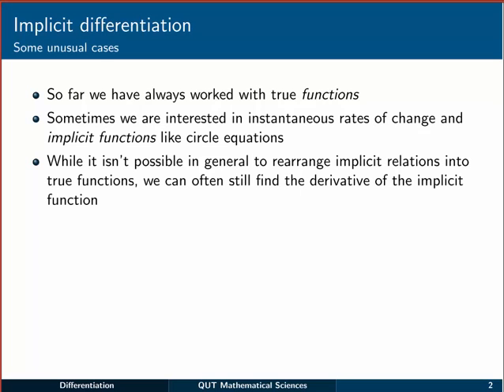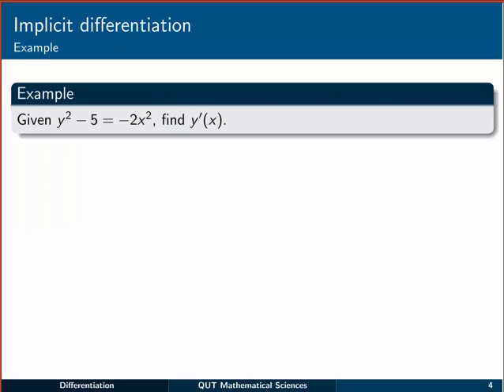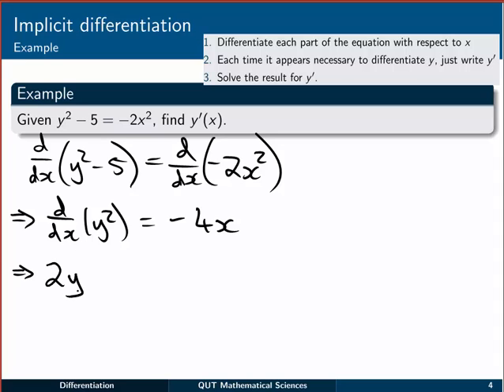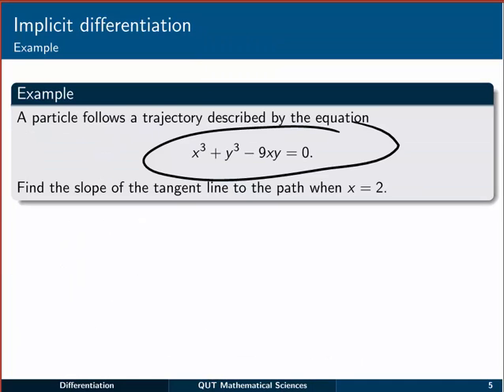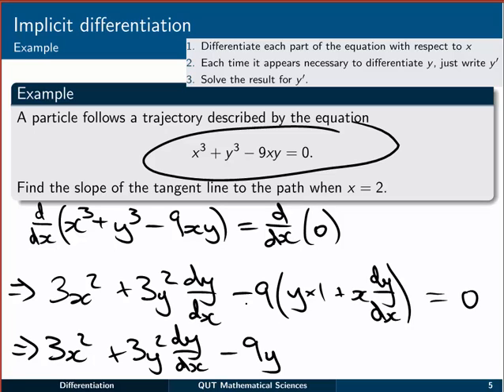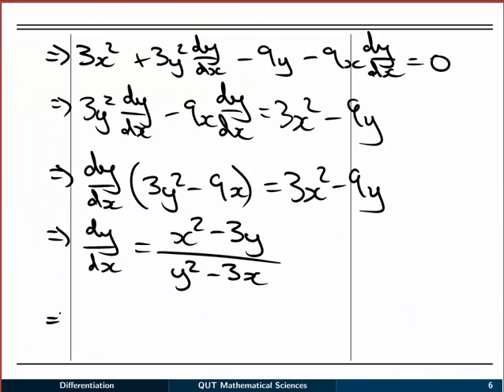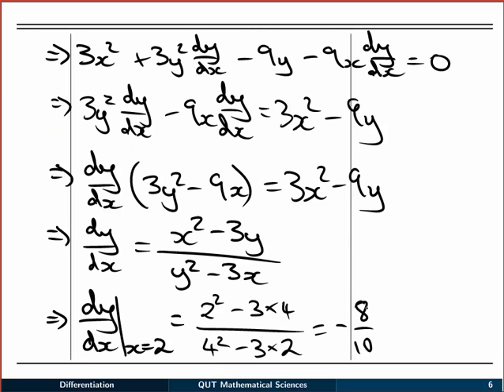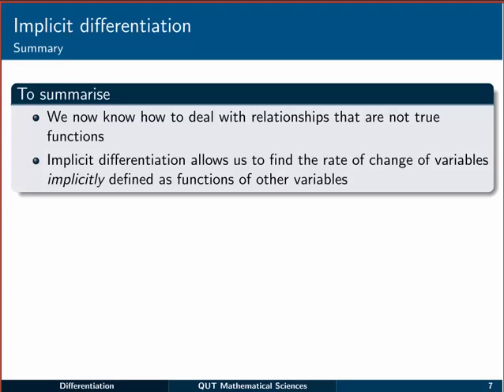Differentiation - Implicit differentiation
Implicit differentiation for implicitly defined relations.